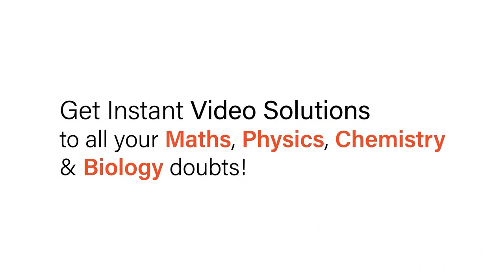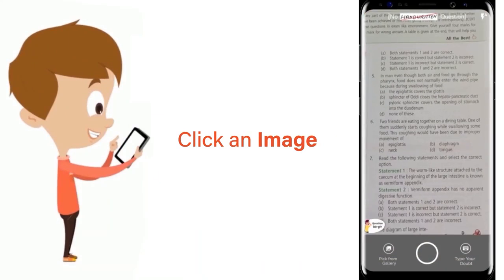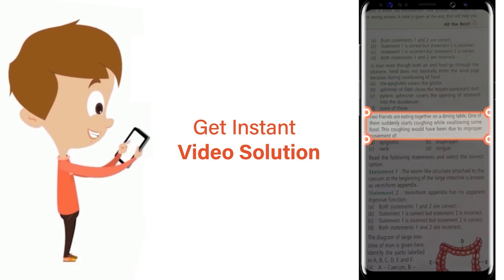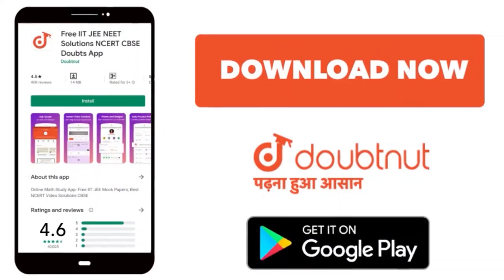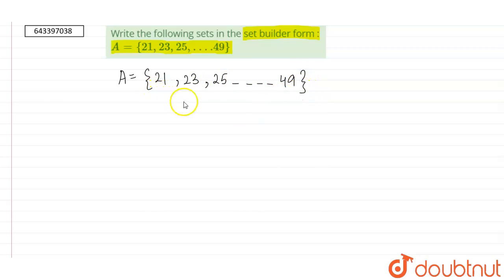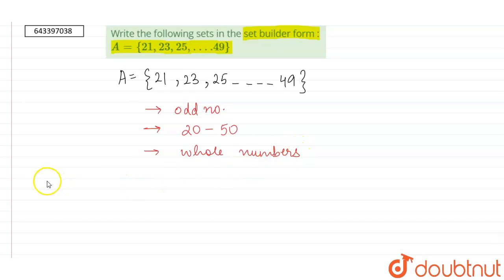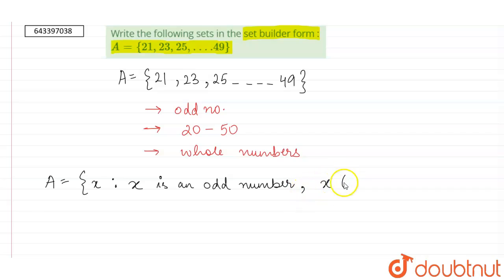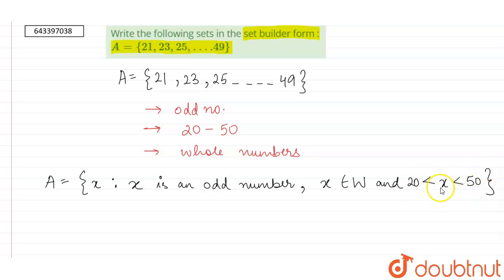Write the following sets in the set builder form : A={21,23,25, . . . .49} | 6 | MATHS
Write the following sets in the set builder form : A={21,23,25, . . . .49}
Class: 6
Subject: MATHS
Chapter: SETS
Board:ICSE

👉 Have Any Query? Ask Us.

Our Telegram Pages:
class 6
6 class ka math syllabus